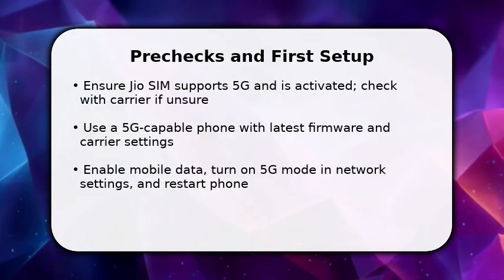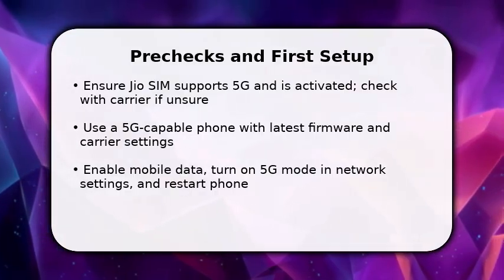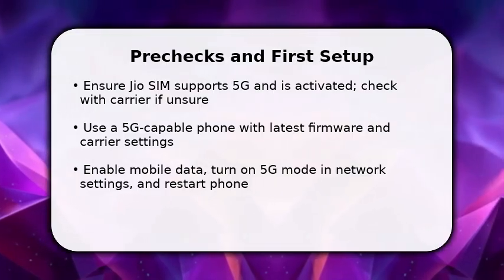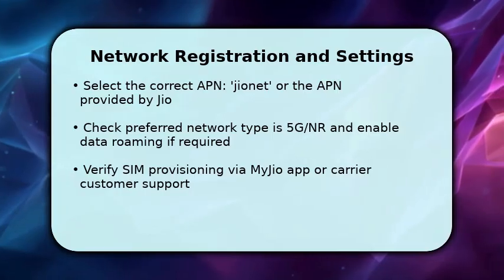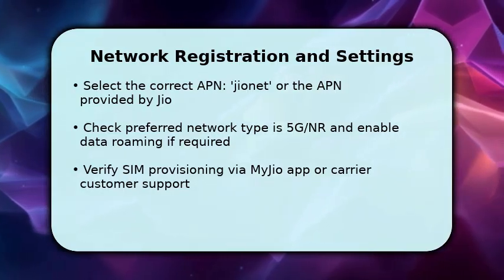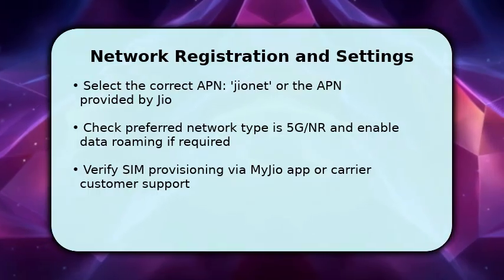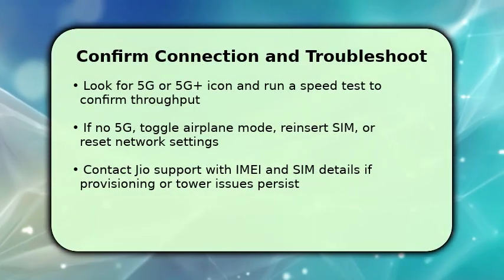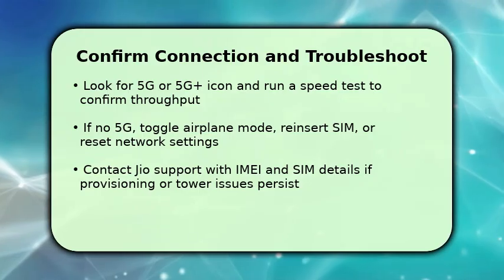How to Connect to 5g Network Jio - Step by Step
How to Connect to 5g Network Jio - Step by Step | 🔒 Surfshark VPN Deal — Stay private and secure. $1.99/mo + 3 Months Free ▸

Discover the simple steps to connect your device to Jio's cutting-thy edge 5G network. This video guides you through setup, troubleshooting common issues and optimizing performance for a seamless mobile experience.

Jio, connect to 5g, step by step guide, setup process, troubleshoot connection problems, optimize device settings, mobile network connectivity, India's telecom giant Jio, enhanced mobile broadband experience